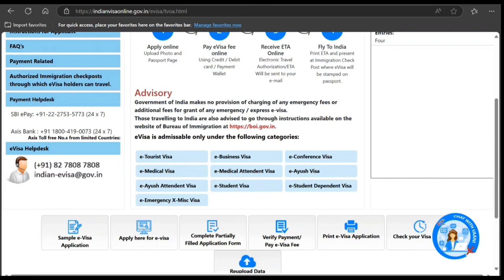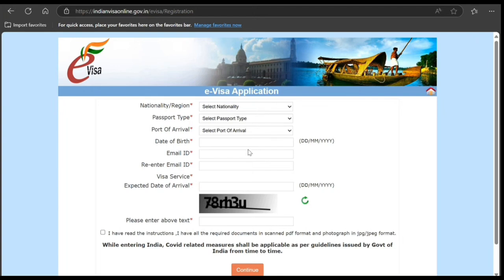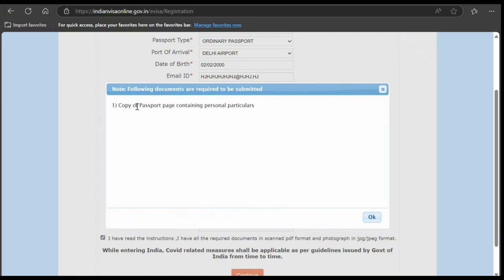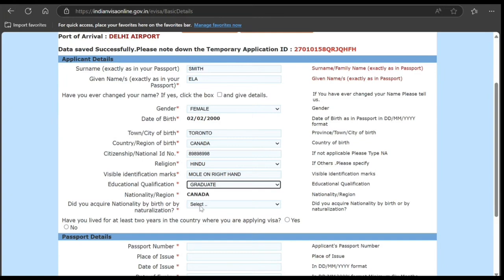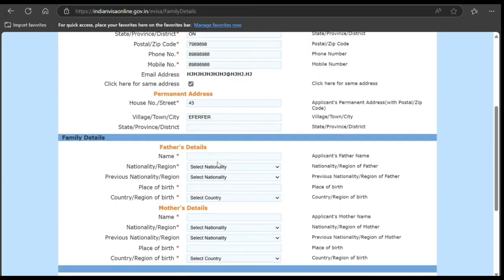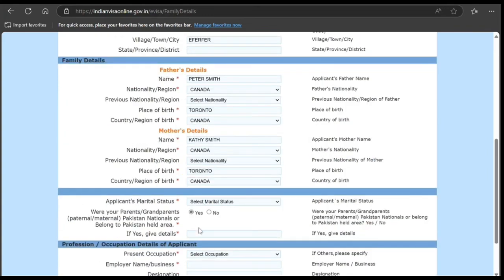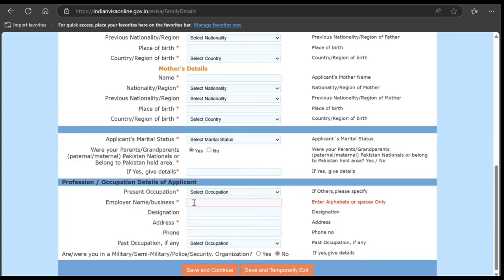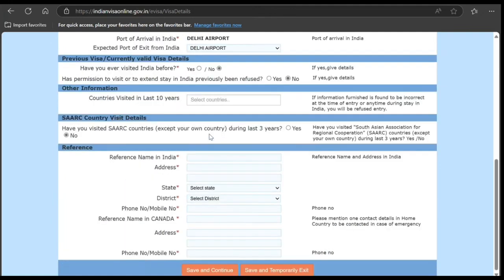India Student Dependent eVisa Application: Step-by-Step Guide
Applying for an e-Student Dependent eVisa for India can be confusing, but this video makes it easy! We'll walk you through the entire application process step-by-step, so you can get your visa without any stress.
​In this video, you'll learn:
​The documents required for the application.
​How to fill out the online form correctly.
​Common mistakes to avoid.
​Tips for a smooth application process.